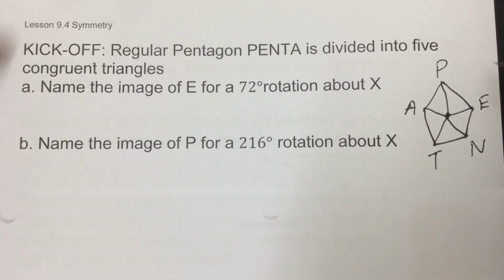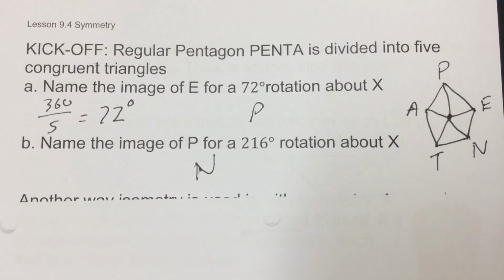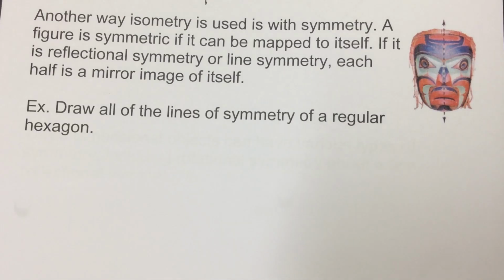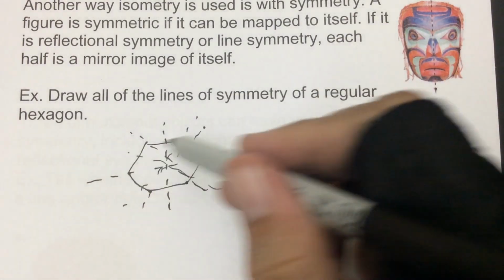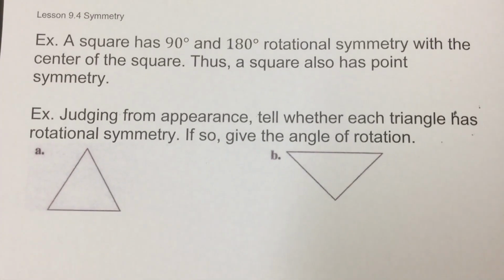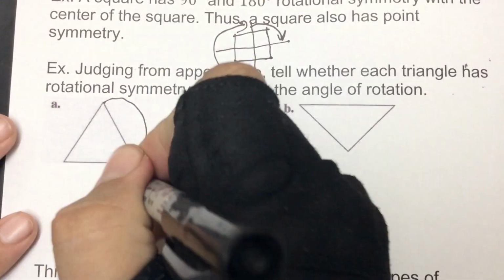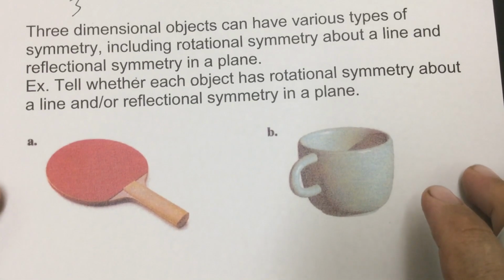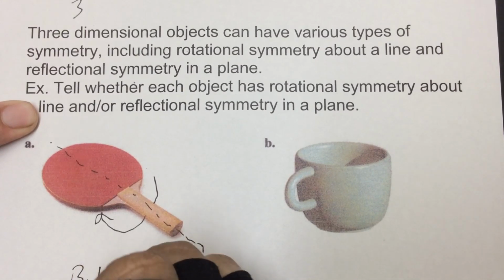Geometry Lesson 9.4 Symmetry